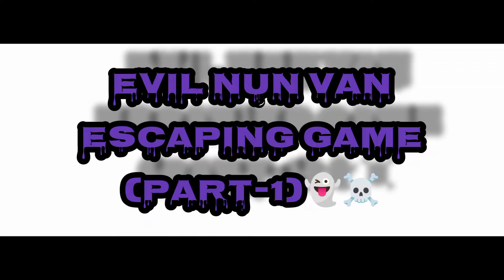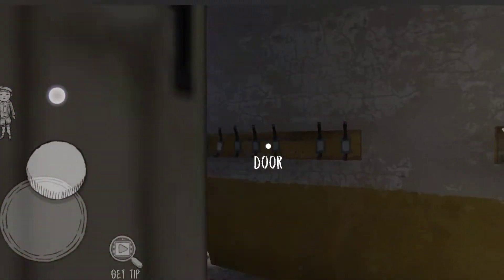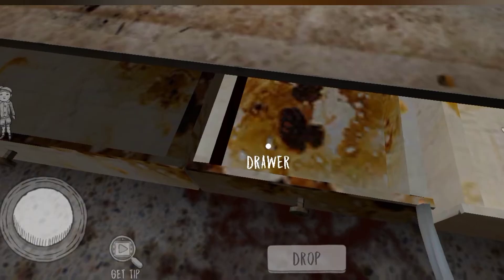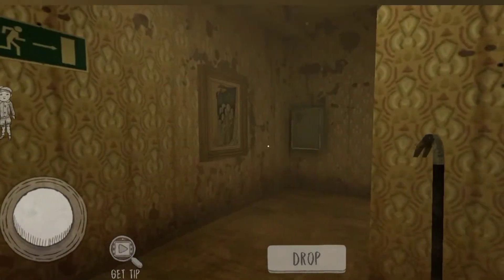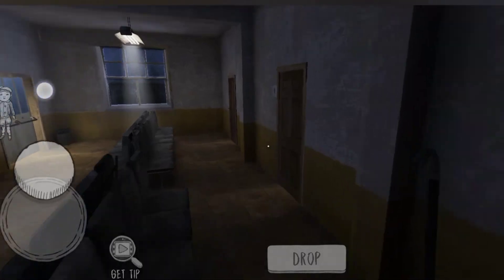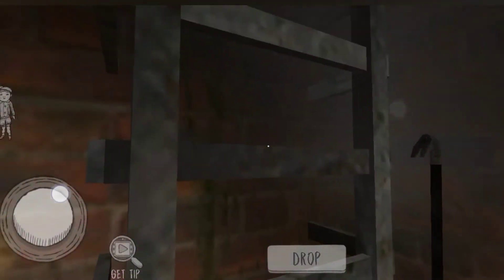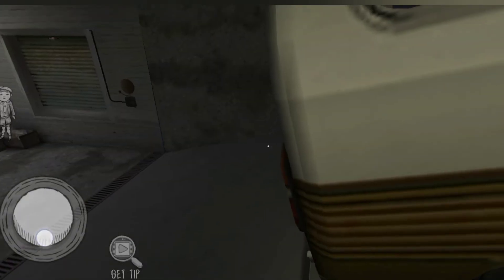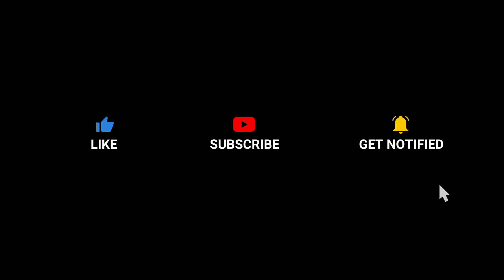Evil Nun Van Escaping Game so intresting gaming 💖